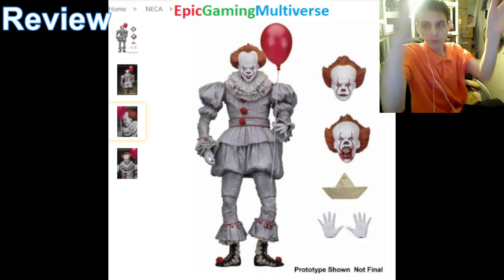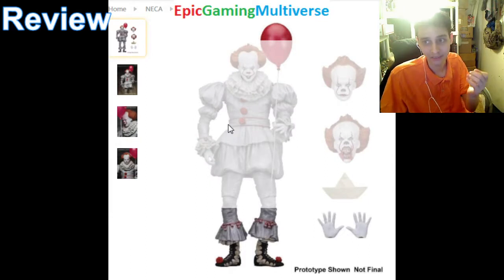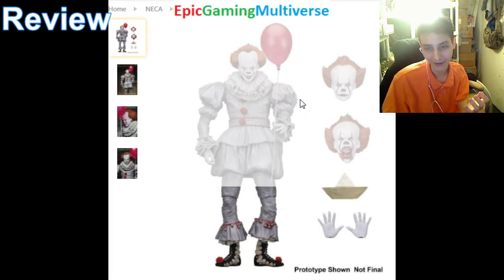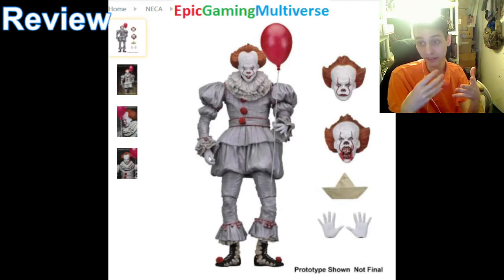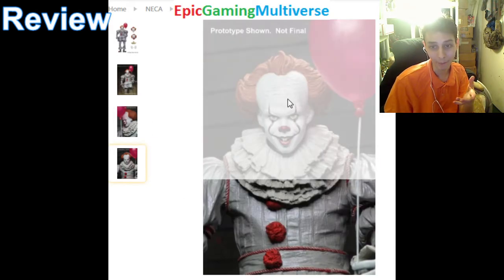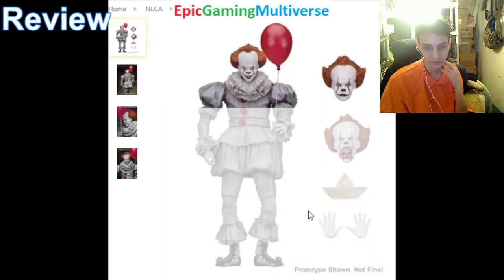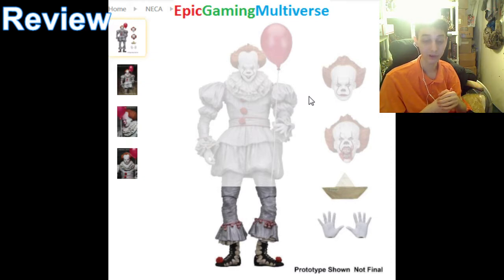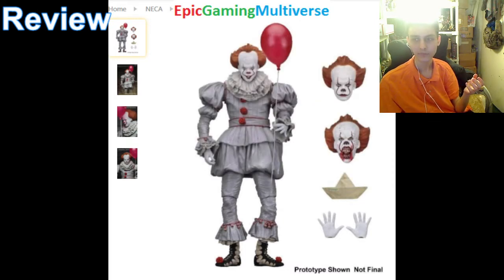Review Of The Ultimate Pennywise Killer Clown Action Figure From The It Movie Action Figure Line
If you are interested in becoming a content creator on Rumble then you can sign up for Rumble via my Rumble Affiliate I utilize TubeBuddy to optimize my videos as a content creator. If you are interested in playing chess matches online then you can sign up for Chess.com via my Chess.com Affiliate “ This video features the Review Of The Ultimate Pennywise Killer Clown Action Figure From The It 2017 Movie Action Figure Line. As mentioned in the video, this Ultimate Pennywise Action Figure produced by NECA has merit due to having a high quality sculpt, high quality shadings, high quality aesthetics, high quality textures, and ample points of articulation. Using the high quality $8 Toybiz Marvel Legends action figure as a benchmark for comparison of value, I would rate this expensive Ultimate Pennywise Action Figure to be a 8/10 since it is on par with a ToyBiz Marvel Legends action figure in almost all areas with the exception of pricing. For over $28, the It 2017 Movie Ultimate Pennywise Action Figure should have more accessories, should come bundled with a build a figure piece for the Giant Turtle, and should come bundled with additional figures of the kids featured in the It 2017 Movie.